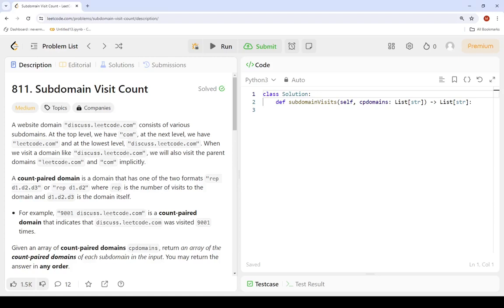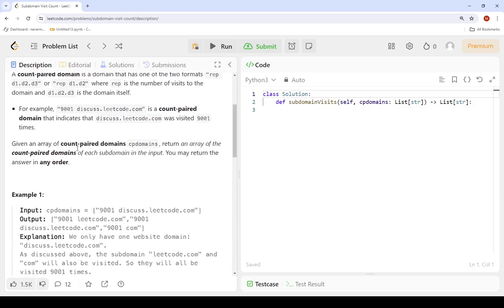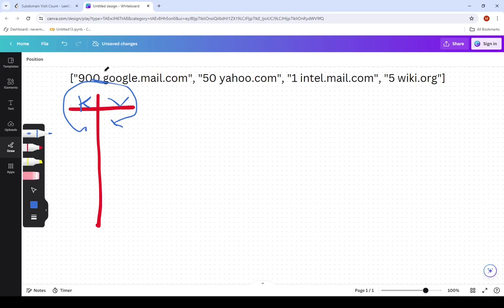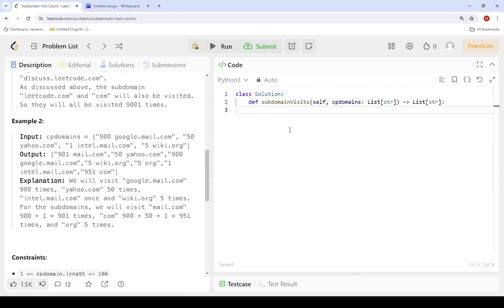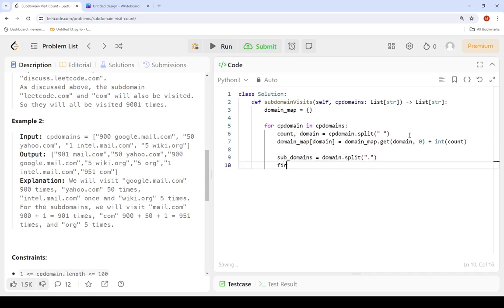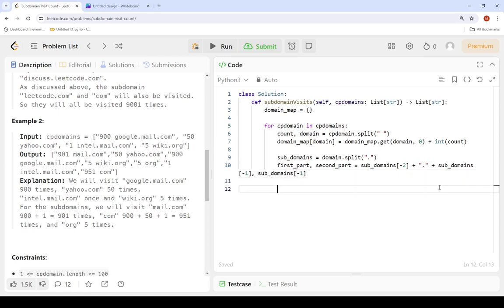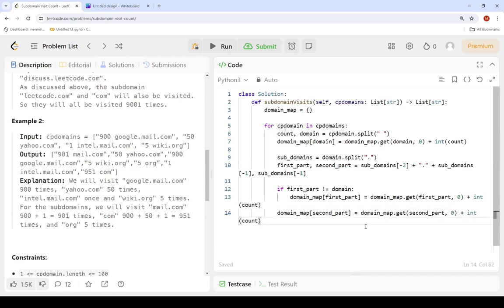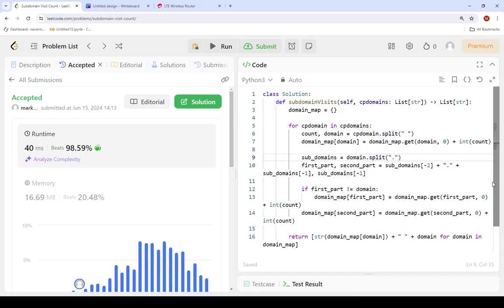LeetCode 811: Subdomain Visit Count | Solution Explained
In this video, I walk through the solution for LeetCode problem 811: Subdomain Visit Count. Learn how to efficiently solve this problem step-by-step.

I'm still improving my recording skills, so feedback is appreciated.